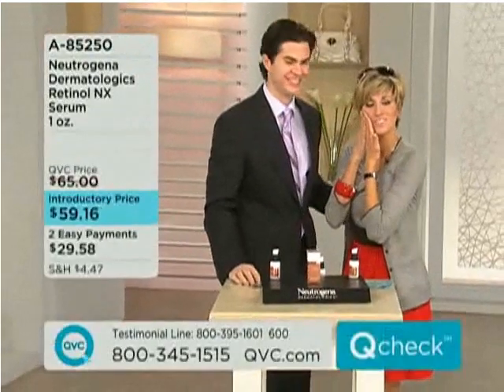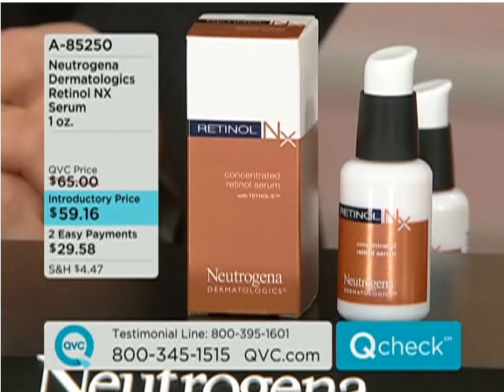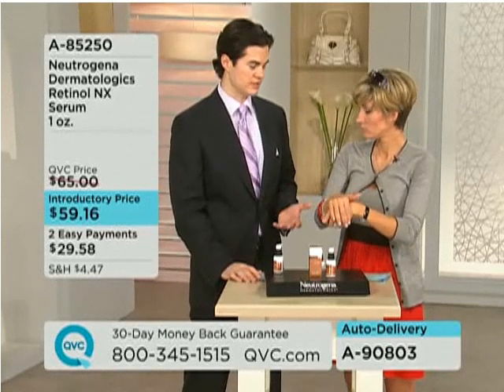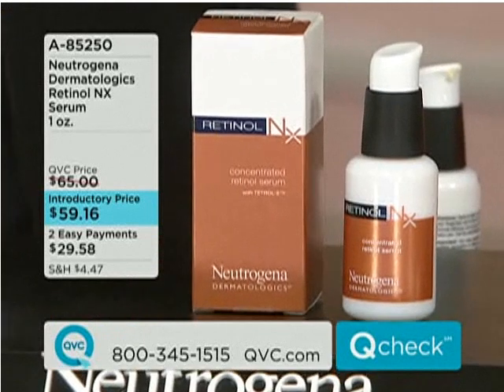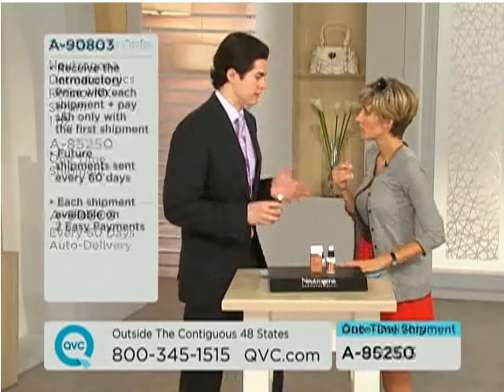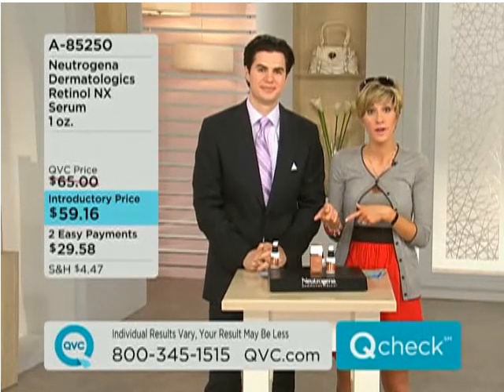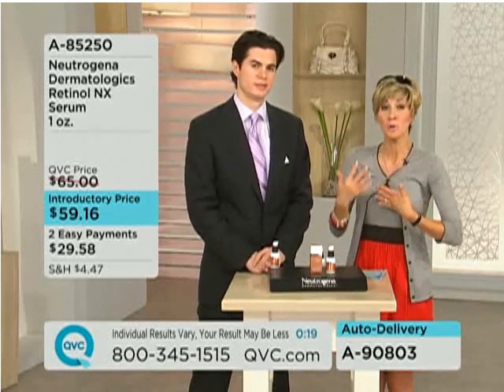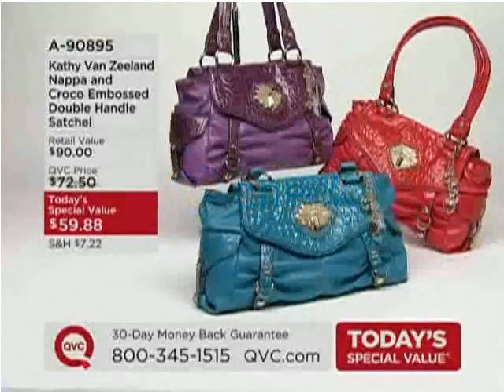Dr. Will Kirby on QVC - June 15th 12 pm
Dr. Will Kirby reveals the how-to's for achieving a more youthful appearance and healthier skin using Retinol NX Serum, on QVC. for excellence in affordable skin care.